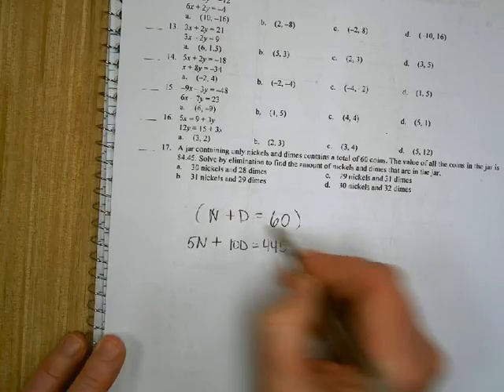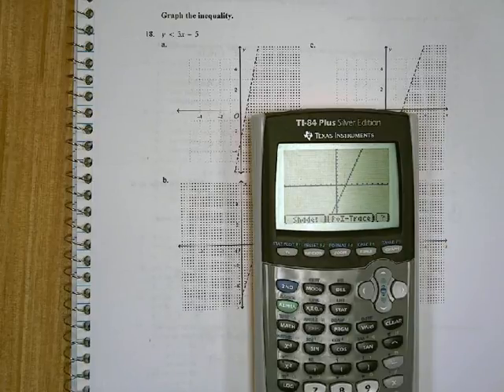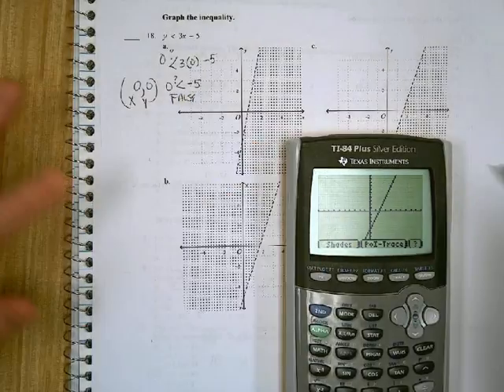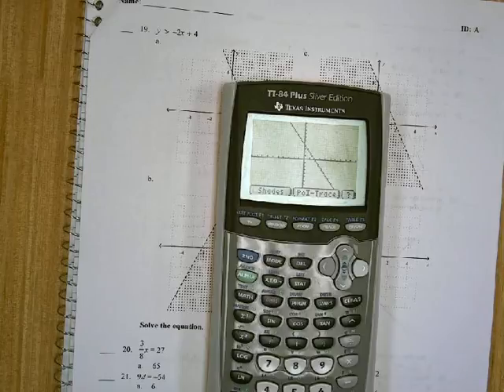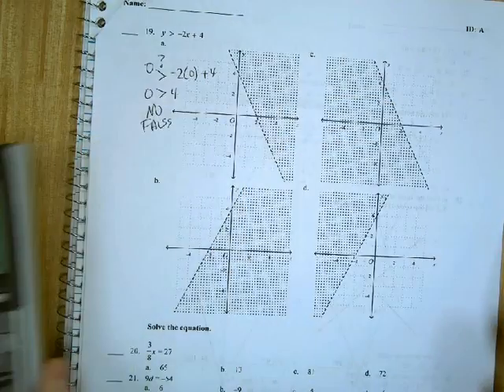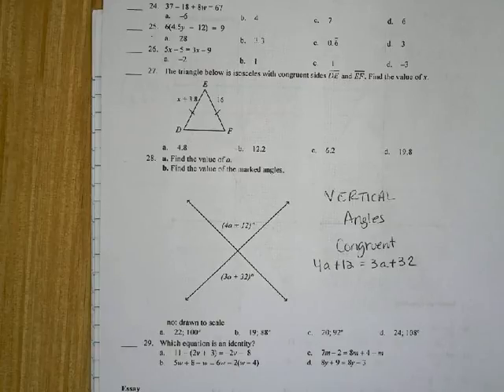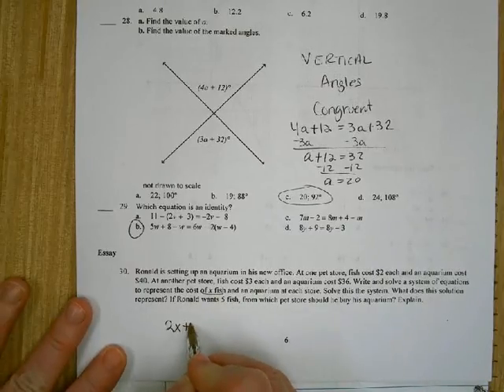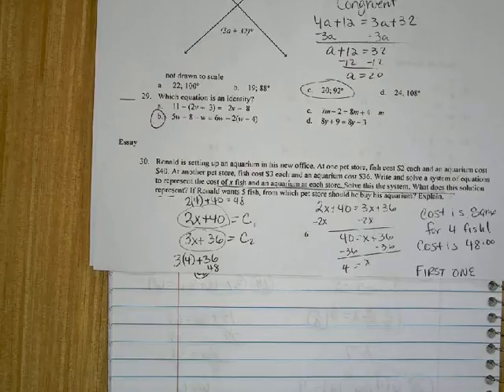2017 Feb 08 Wed 09 01 46